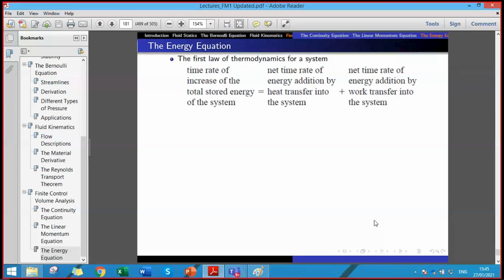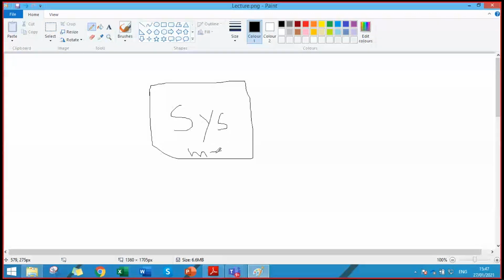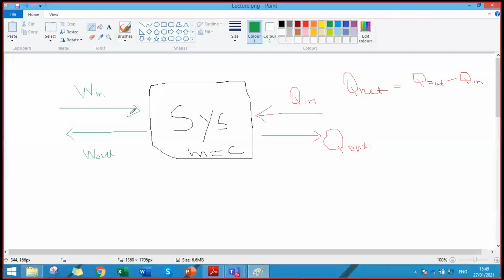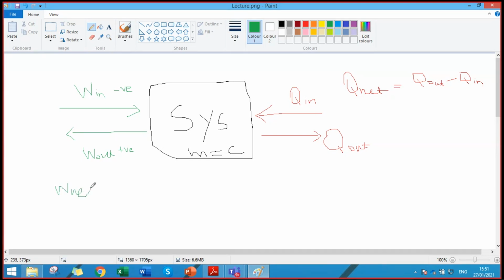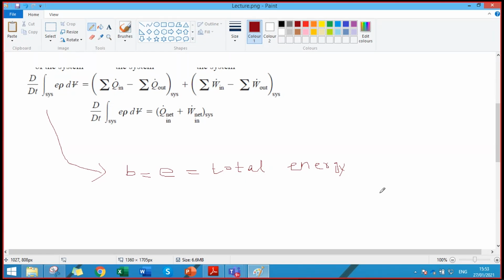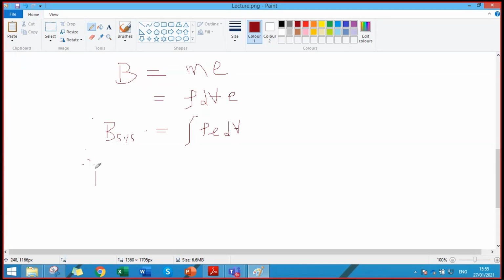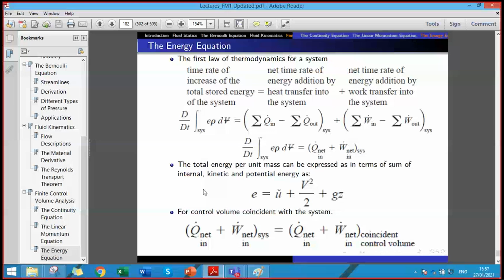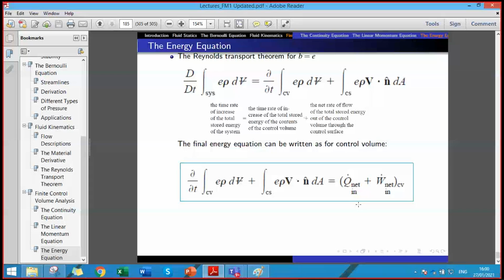Finite Control Volume Analysis | Chapter 5 | Part 4 | Lecture 26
Welcome to Chapter 5 of our Fluid Mechanics series, where we explore Finite Control Volume Analysis. This chapter introduces powerful methods used to solve practical fluid mechanics problems by analyzing a finite region of space—a finite control volume. These methods are based on the fundamental principles of physics, including conservation of mass, Newton’s second law of motion, and the first and second laws of thermodynamics.

Key Topics Covered:
The Continuity Equation: Learn how the conservation of mass is applied to control volumes to track the amount of fluid entering and leaving.
The Linear Momentum Equation: Understand how forces and torques within a control volume cause changes in velocity and momentum.
The Energy Equation: Explore the first and second laws of thermodynamics and their application to fluid systems, including energy loss and energy transfer in steady, incompressible flows.
Learning Objectives:
Select and define an appropriate finite control volume for solving fluid mechanics problems.
Apply conservation laws (mass, energy) and Newton’s second law to control volume contents.
Understand how velocity changes and energy transfers in fluid flows are related to forces and torques.
Recognize the importance of minimizing energy loss in fluid flow systems for efficient engineering design.
Finite control volume analysis is essential for tackling a wide range of real-world engineering challenges, such as designing turbines, propellers, and systems that transport fluids like natural gas. Through this analysis, you’ll learn how to estimate important quantities like forces, velocities, and power transfer in fluid systems.

Practical Applications:
Estimate the maximum force required to anchor a turbojet engine during testing.
Design a propeller system for boats to move forward and backward.
Calculate the power needed to move natural gas over long distances.
This chapter provides a strong foundation in using control volume analysis to solve fluid mechanics problems, setting the stage for more advanced topics in fluid dynamics.